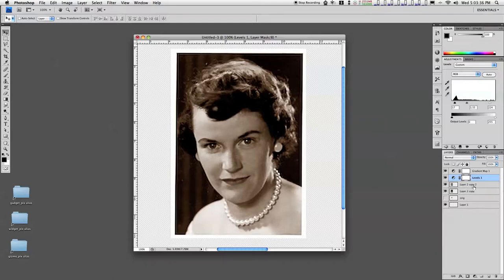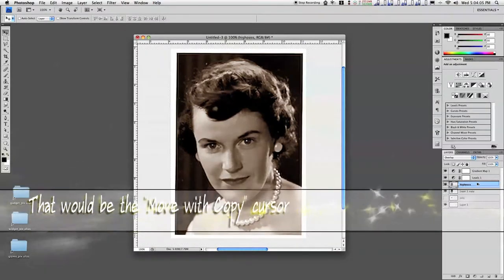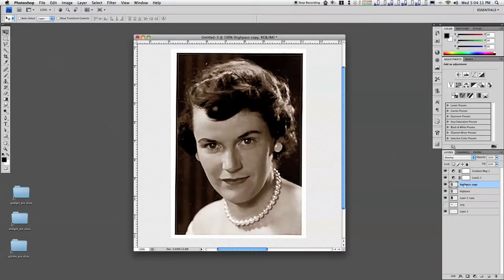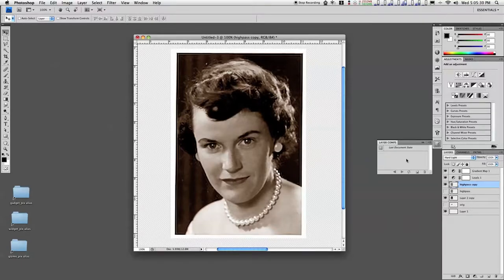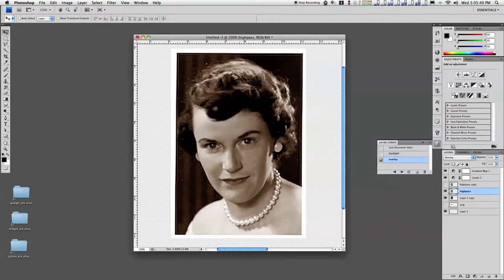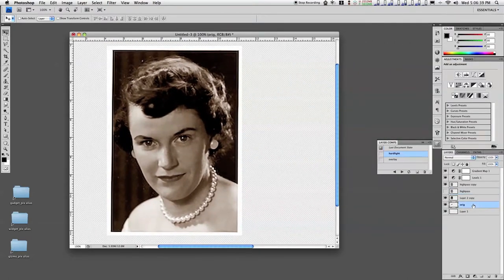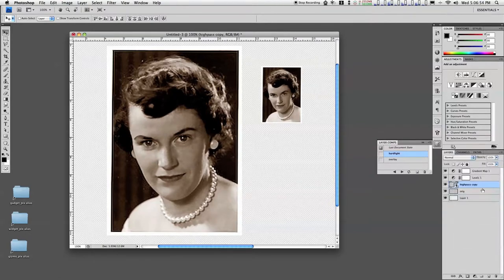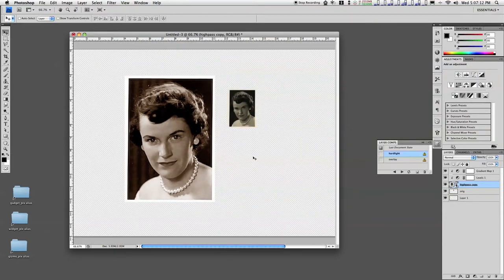Photo Restoration and Enlarge - Part 2 - Photoshop techniques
Part 2 of a demo showing an old photo is enlarged and restored in real time with Photoshop. Workflow and technique.